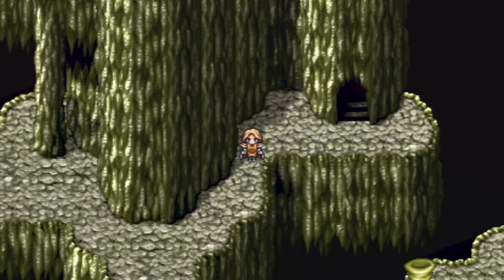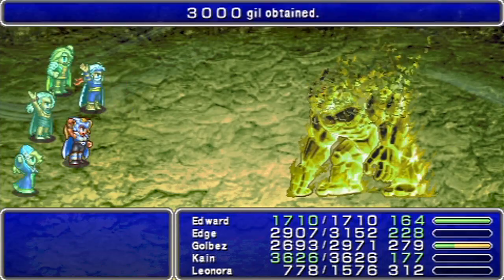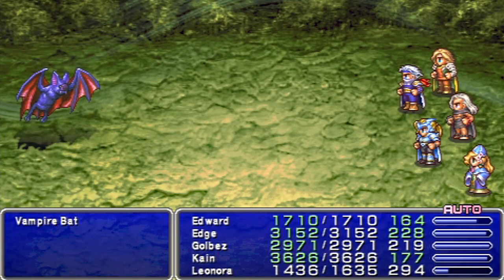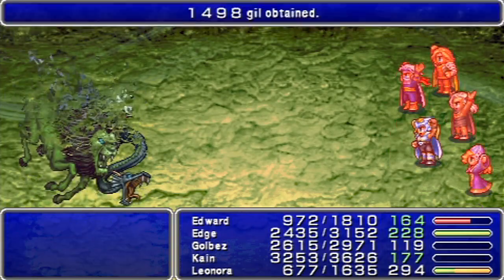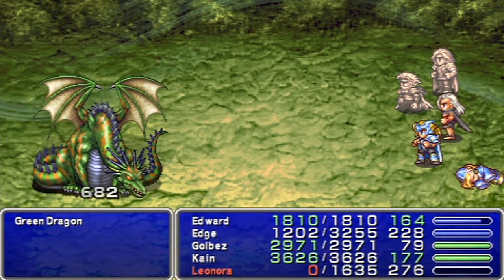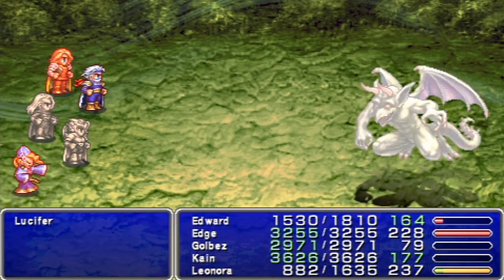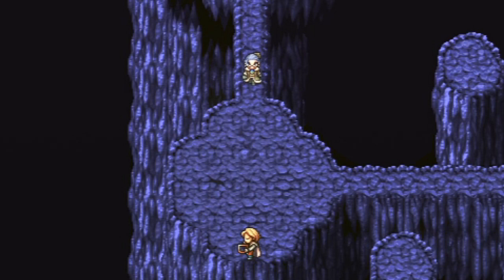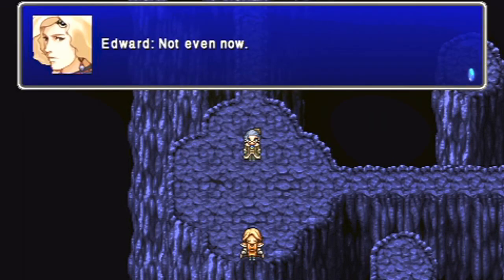Let's Play: FFIV ~ The After Years -BLIND- The Crystals #14 - Hairspray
Now that you've grown a steel pair, Edward, USE THEM FOR SOMETHING!

Also, I spent WAY too much time talking about hair, of all things.